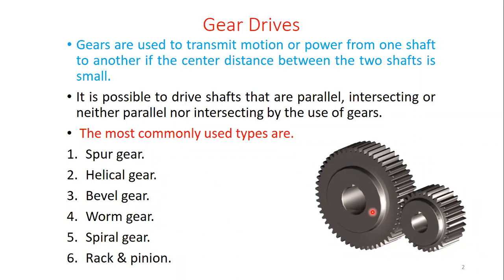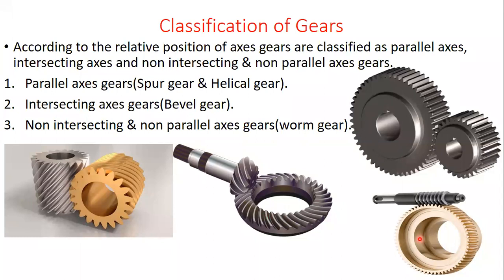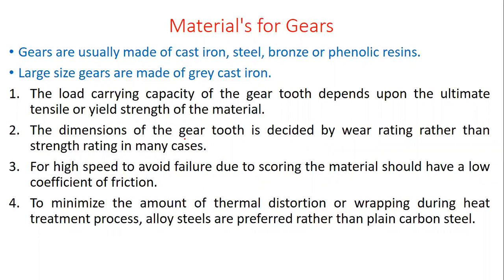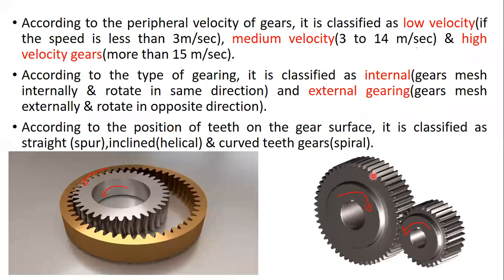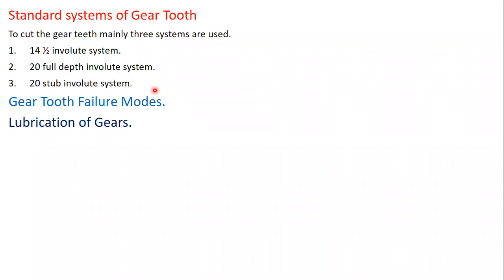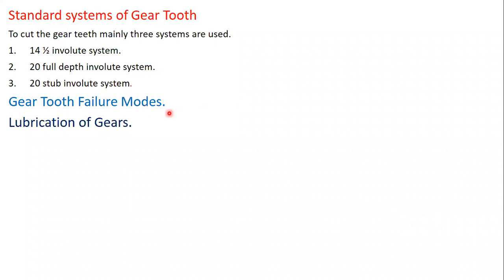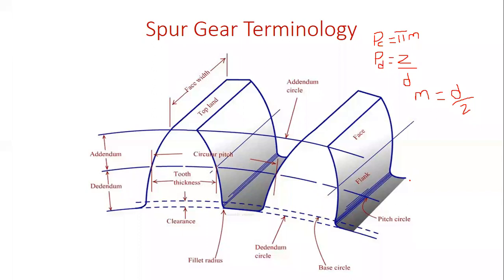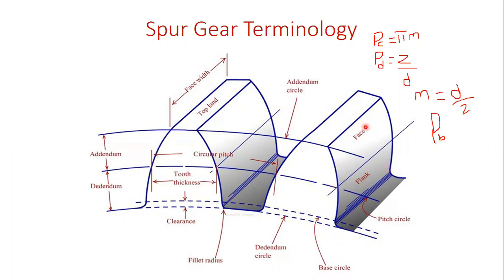Module2 L18 Classification of Gear Drives, Materials & Failure Modes of Gears, Spur Gear Terminology